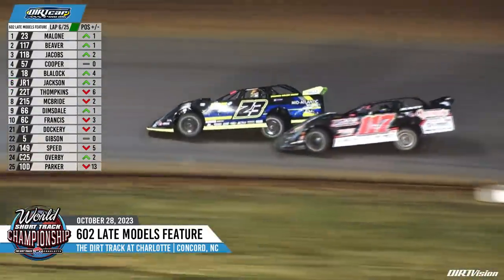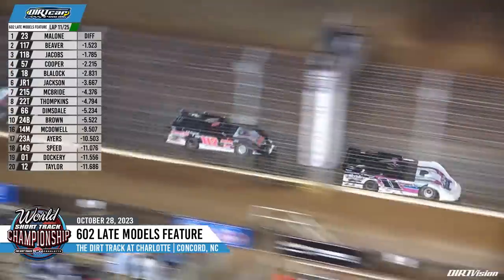World Short Track Championship Night #3 | Late Model Features | October 28, 2023 | HIGHLIGHTS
World Short Track Championship Night #3 | HIGHLIGHTS | 602 and Pro 604 Late Model Highlights from the Dirt Track at Charlotte Motor Speedway in Concord, North Carolina | October 28th, 2023 | To view the full race, visit DIRTVision.com.